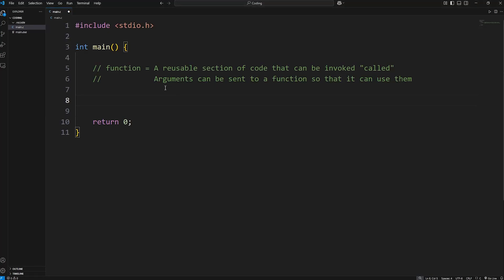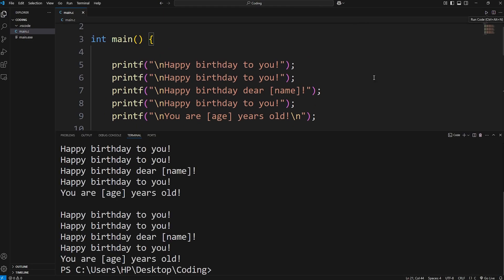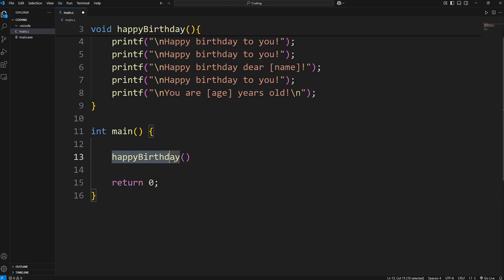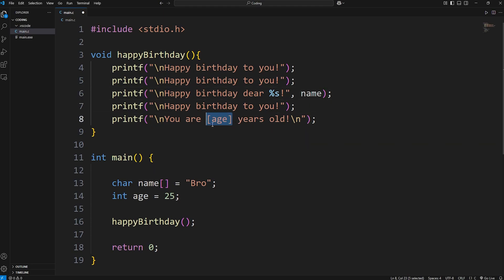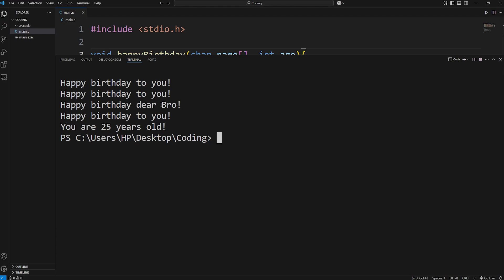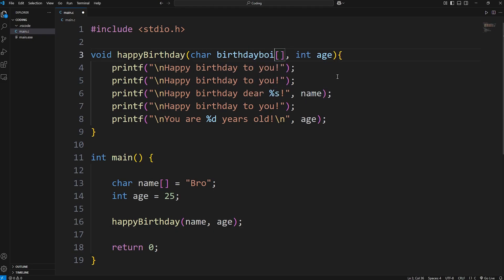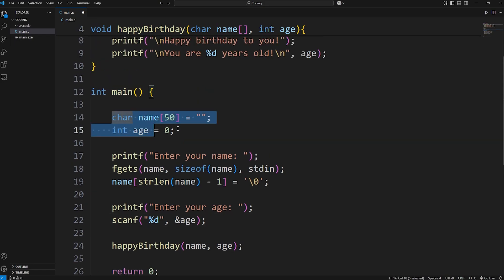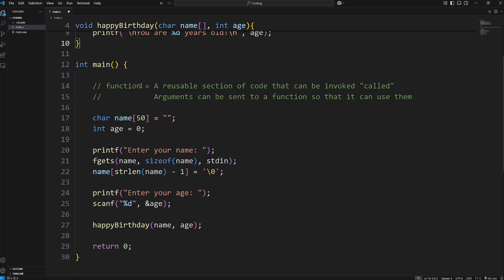Functions in C are easy! 📞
void happyBirthday(char name[], int age){
    printf("\nHappy birthday to you!");
    printf("\nHappy birthday dear %s!", name);
    printf("\nYou are %d years old!\n", age);

int main() {

    // function = A reusable section of code that can be invoked "called"
    //                    Arguments can be sent to a function so that it can use them

    char name[50] = "";
    int age = 0;

    printf("Enter your name: ");
    fgets(name, sizeof(name), stdin);
    name[strlen(name) - 1] = '\0';

    printf("Enter your age: ");
    scanf("%d", &age);

    happyBirthday(name, age);